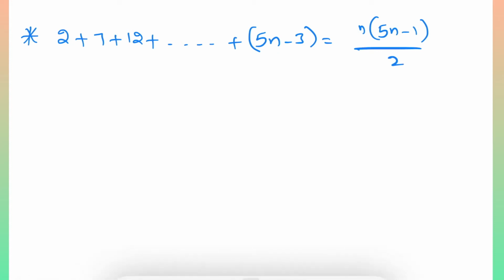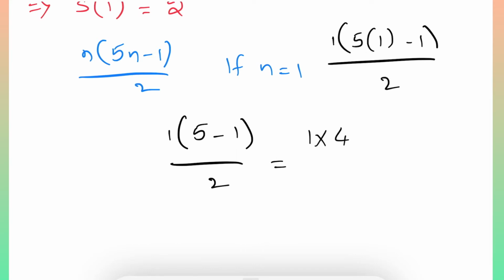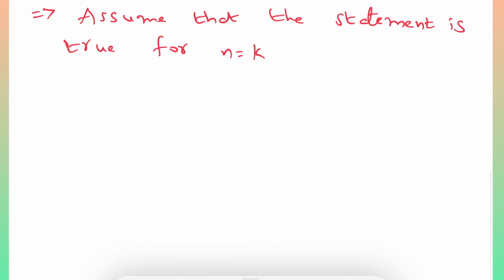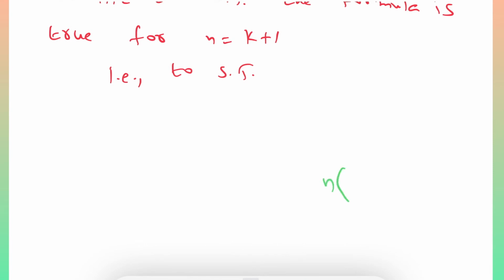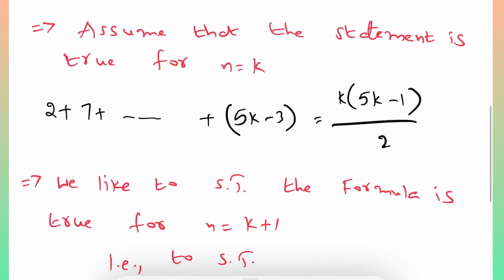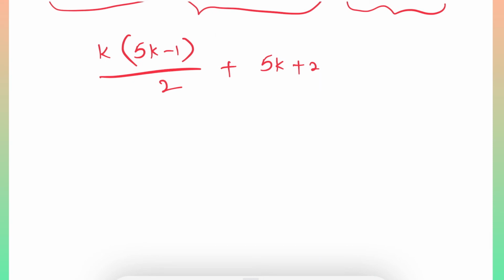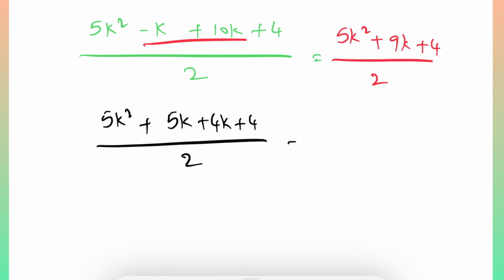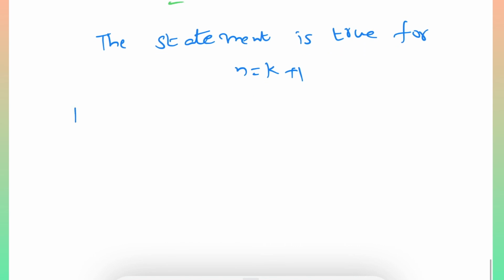Prove that 2 + 7 + 12 + .... + (5n - 3) = n(5n - 1)/2